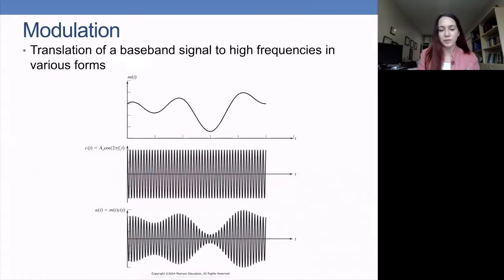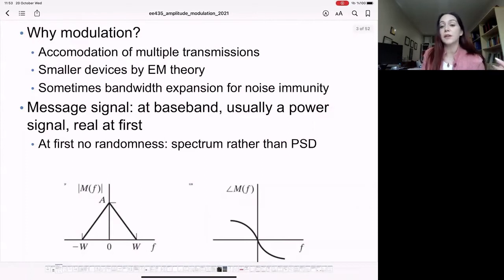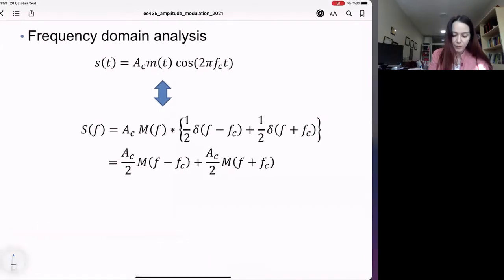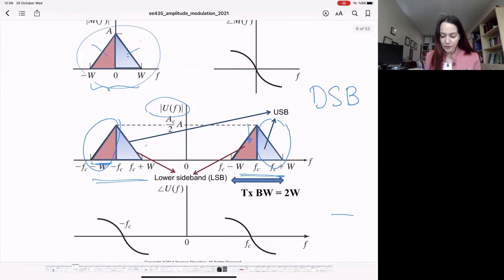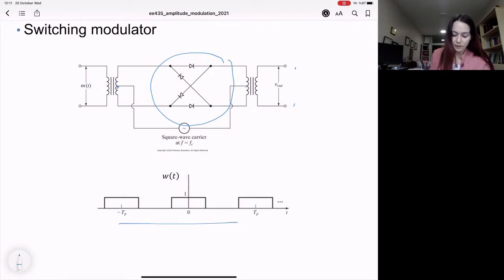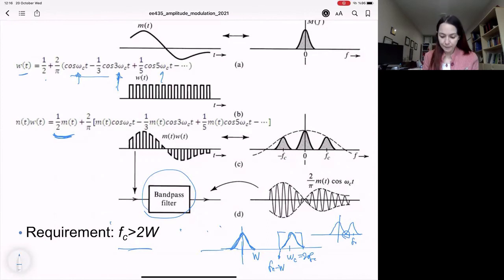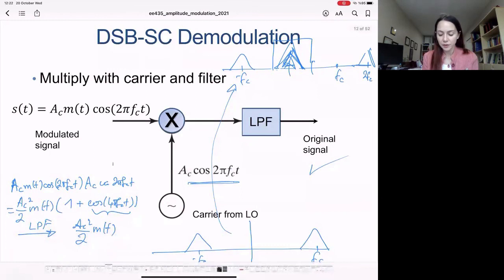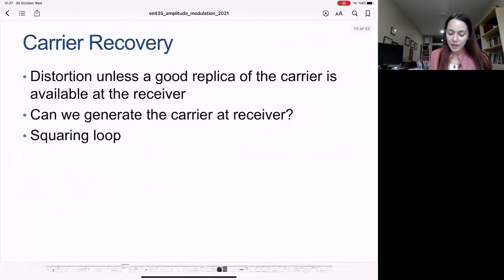Amplitude Modulation Part 1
In this video we introduce DSB-SC modulation.